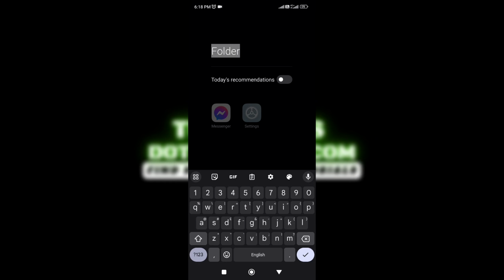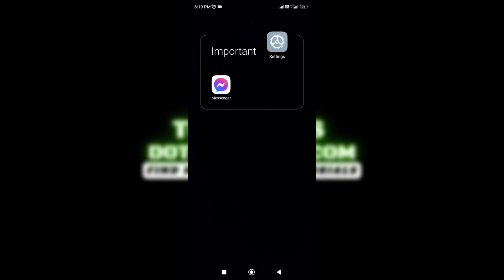How to Combine Apps Into One Folder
🎁 Exclusive Content:

You Can Also Get This Tutorial or Others on This Channel in The Text from This Website,

🔍 Key Topics Covered: